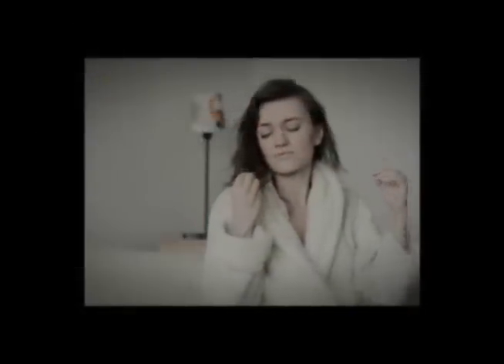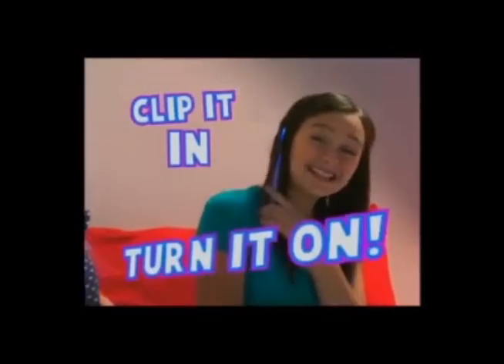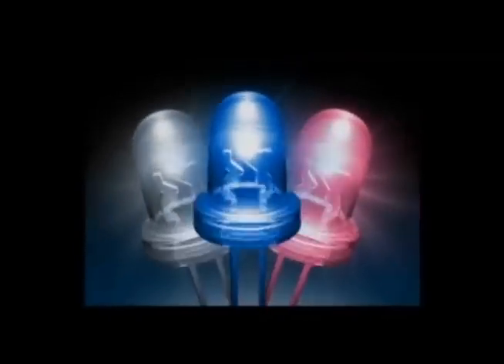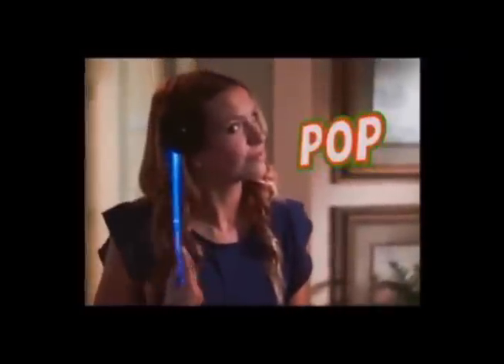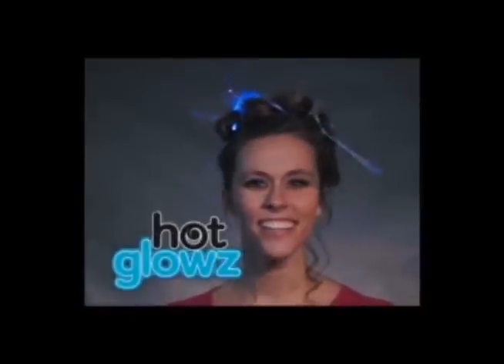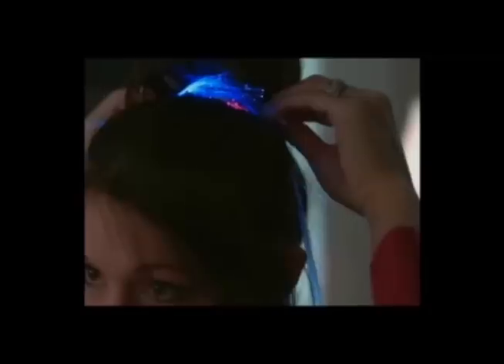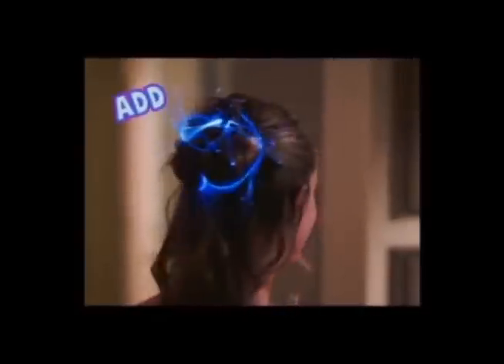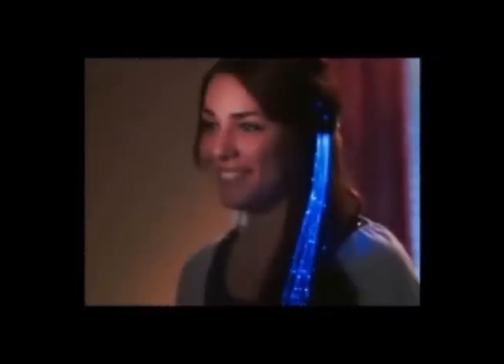Hot Glowz As Seen On TV Commercial Hot Glowz As Seen On TV Fiber Optic Hair Highlights For Girls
Hot Glowz™ fiber optic highlights are the super-bright LED fiberoptic clips for your hair! Highlight your style and add an extra sparkle! Enhance any hairstyle or outfit with the easily removable Hot Glowz clips.

Offer Details: Hot Glowz™ highlights your style and adds an extra sparkle easily. Through this offer you receive a set of (3) Hot Glowz hair lights -- (Blue, White, and Pink) for only $10.00 plus $4.95 processing and handling. But wait, when you order today, we will also send you an additional set of (3) Hot Glowz hair lights (Blue, White, and Pink) for Free -- you just pay additional $4.95 processing and handling.

Offer includes: (6) Hot Glowz hair lights -- (2 Blue, 2 White, and 2 Pink).

Customer Service:
Please allow 2 hours from the time you place your order for your information to be updated in our system. After that you can check the status of your order 24/7 by visiting For your convenience, when contacting customer service please have your order information handy.

Our operators are standing by from 8am to 10pm Eastern Standard Time Monday - Friday

* All orders plus applicable tax.
* 30-Day Money Back Guarantee (minus P&H).